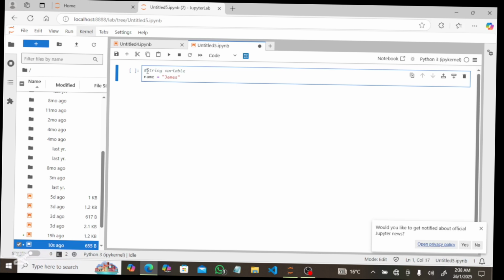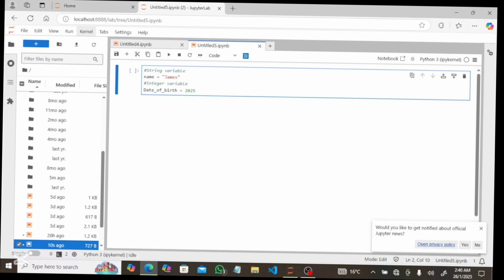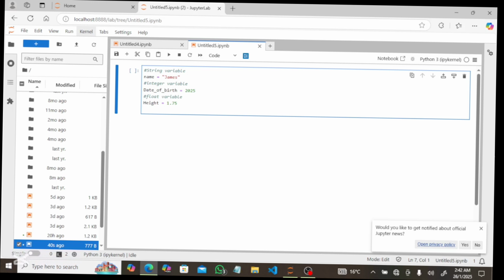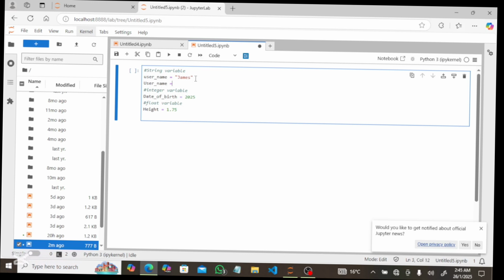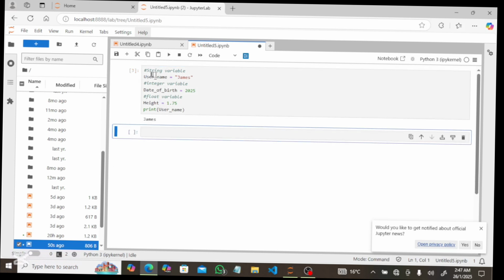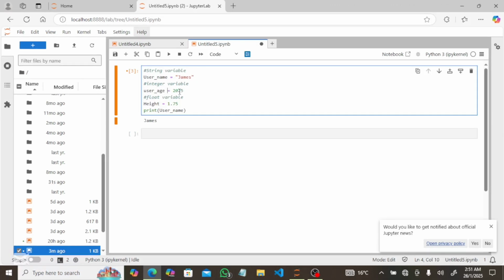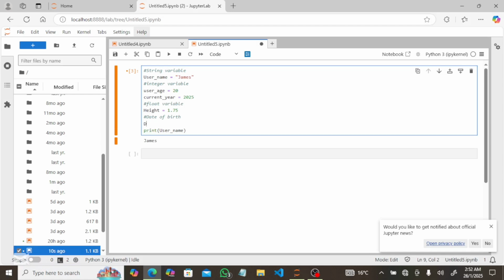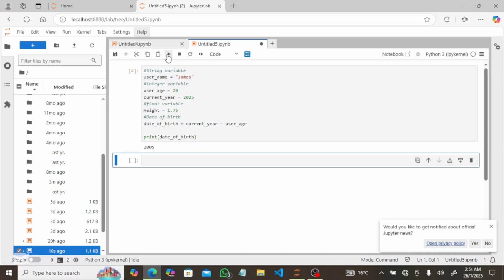EENG103_PYTHON VARIABLES 2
Learn more about variables in python and create a useful program.